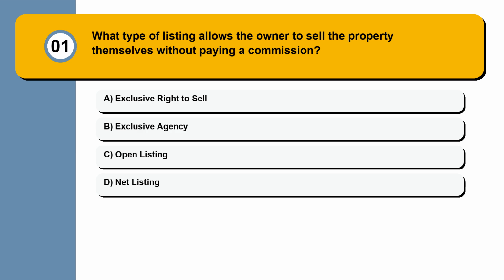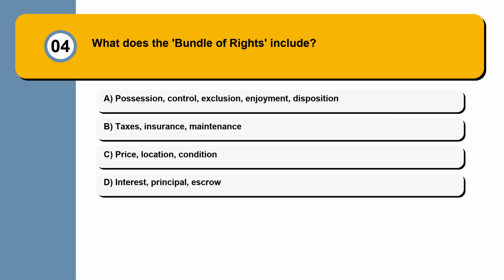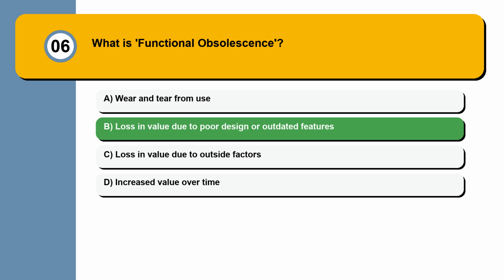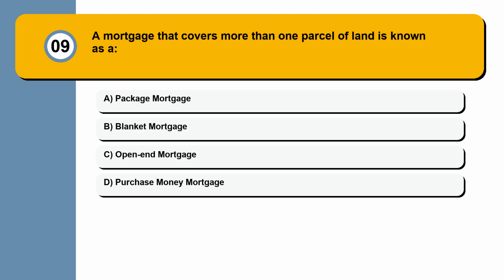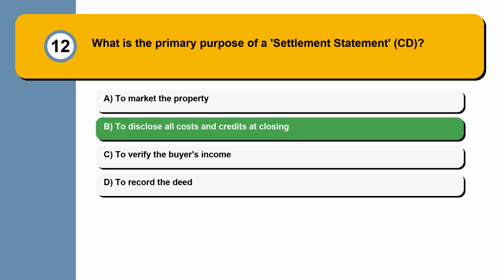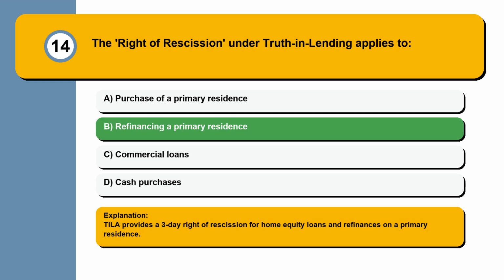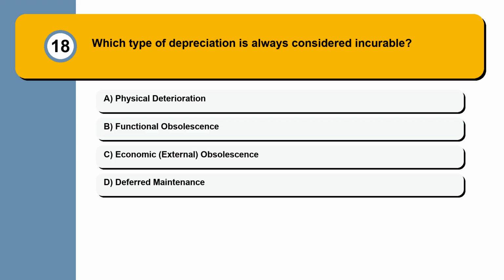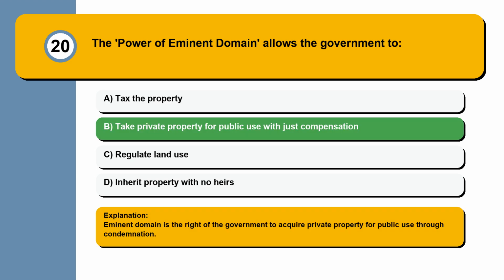Pass Your 2026 Real Estate Exam Questions 51-100 Mastery Guide for New Agents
The difference between a passing score and a retake often comes down to just a few points. This session dives deep into the second half of the national real estate exam, specifically focusing on questions 51 through 100. We examine the core concepts that define the 2026 testing standards, giving you the edge you need to clear this hurdle on your first attempt.

Most candidates find this specific range of questions to be the most challenging because it covers the nuances of property ownership, financing, and escrow. If you are feeling overwhelmed by the sheer volume of information, this breakdown simplifies complex legal jargon into understandable scenarios. We want to see you succeed and start your career without the delay of a failed test.

In addition to these practice sessions, we provide specialized tutoring, comprehensive study guides, and career resources to help you launch your business effectively.

Success in real estate requires more than just knowing the facts; it requires understanding the application of the law in real-world situations. By reviewing these questions, you are training your brain to recognize the traps that examiners often set. This is a critical part of your preparation process.

Make sure to save this video to your exam prep folder and share it with your fellow students. The more you familiarize yourself with these 2026 exam patterns, the more relaxed you will feel on test day. You have put in the work, and now it is time to refine your knowledge and cross the finish line.

Every question covered here reflects the updated regulations for the current year. Staying current is the best way to ensure there are no surprises when you sit for the actual exam. Consistency in your study routine is what separates those who get licensed from those who keep waiting. Focus on the logic behind each answer and you will find the actual test much easier to navigate.